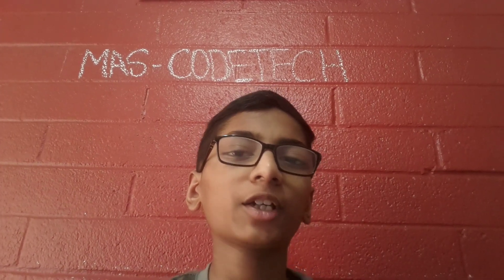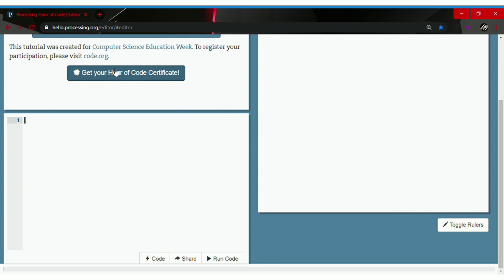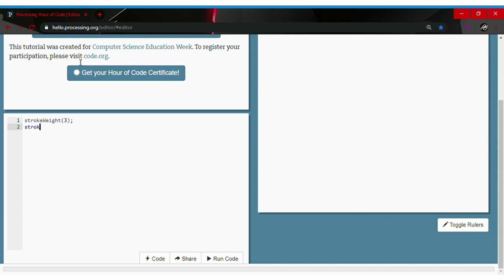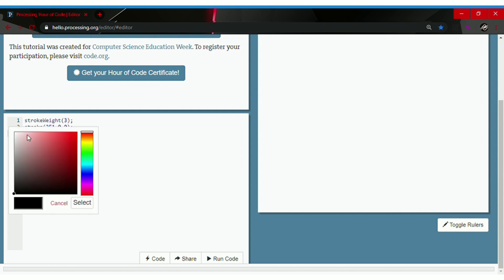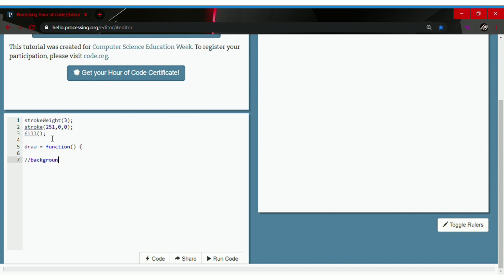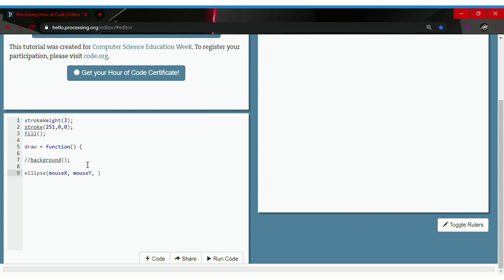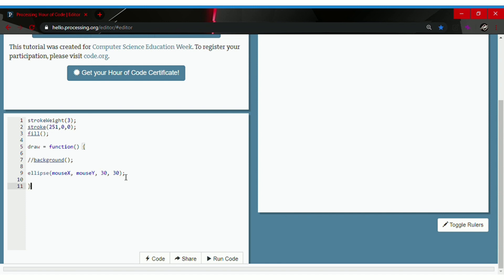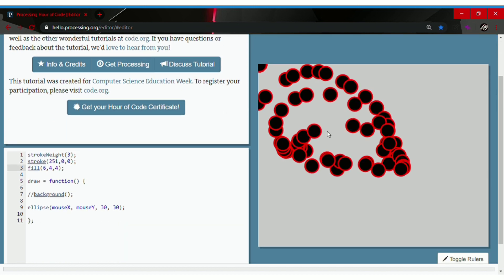Lesson 5 - Interactive Programs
The Fun Part is you can make your own painting app by using this...😊

Making Interactive Programs is so much fun make sure to watch and learn.

🔶Here you will learn free code and become a professional programmer Hope you enjoy.